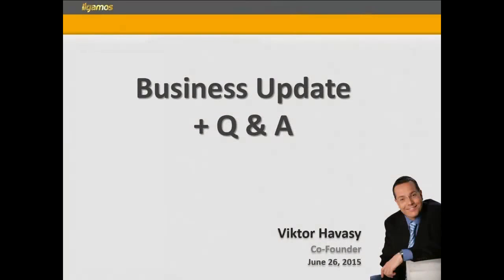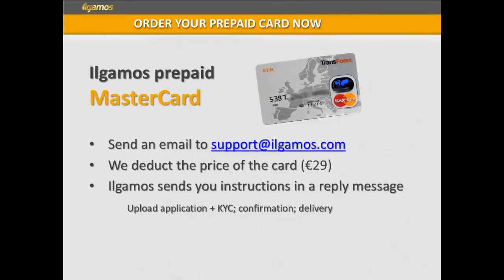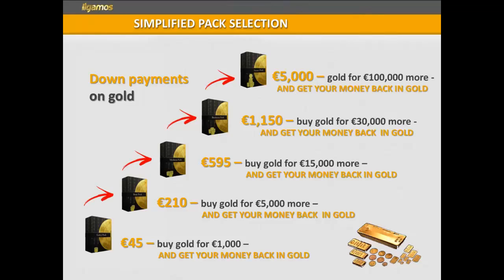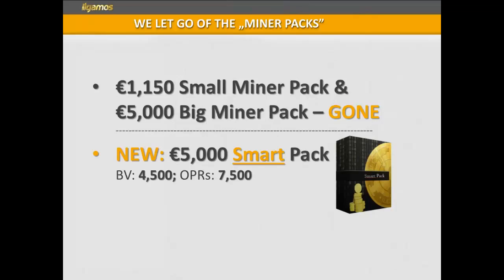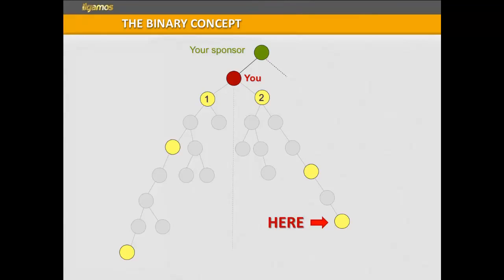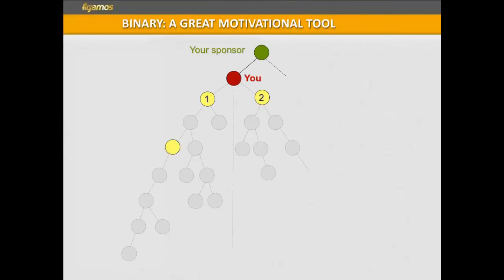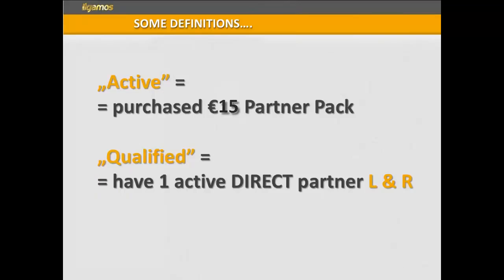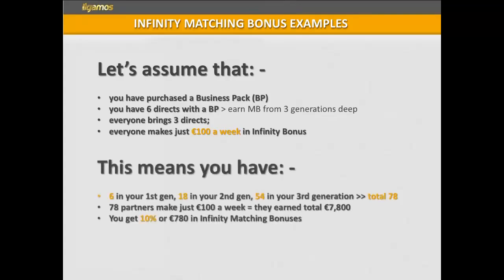Ilgamos Business Update English June 26, 2015 GOLD and CRYPTOCURRENCY ILCOIN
ILGAMOS -  Legal Company  !
My Skype  - acesseworld